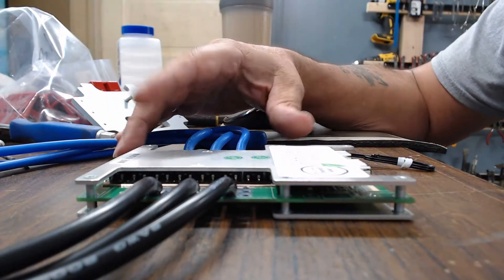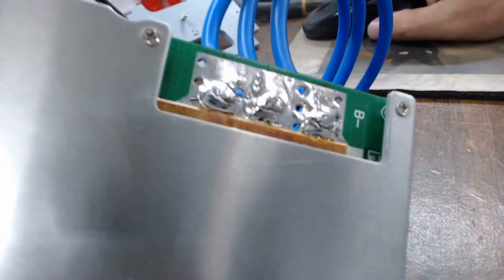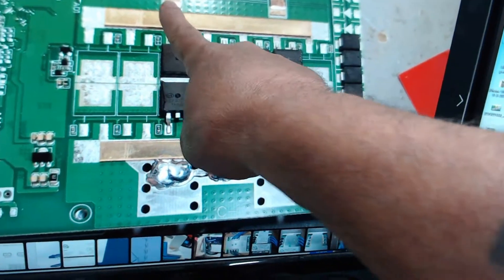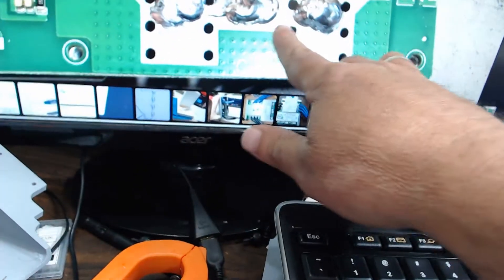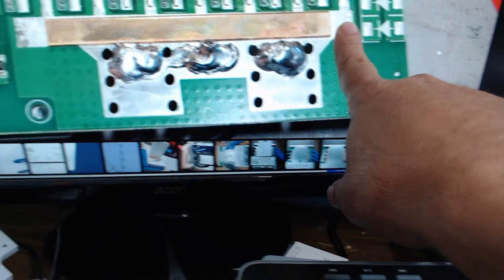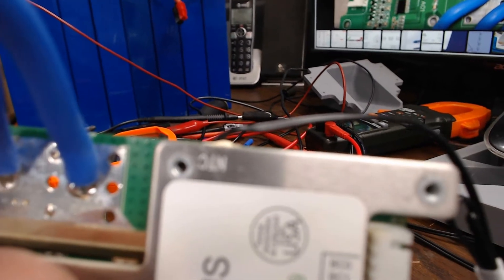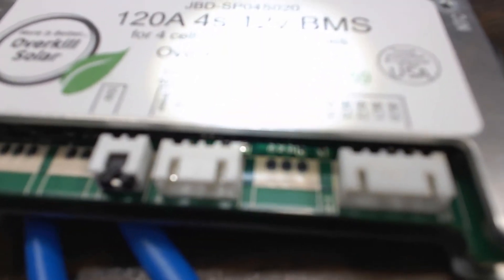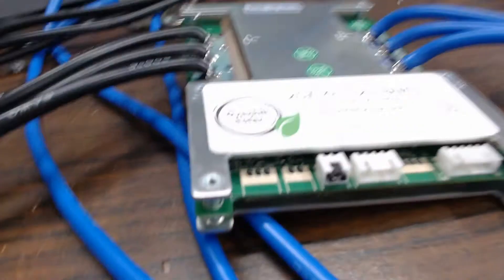Overkill Solar BMS compared to the same PN straight from Manufacturer Imported versions.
My full Part Number is JBD-SP04S020-L4S-120A-B-U-K
My BMS SW Version is 2.0